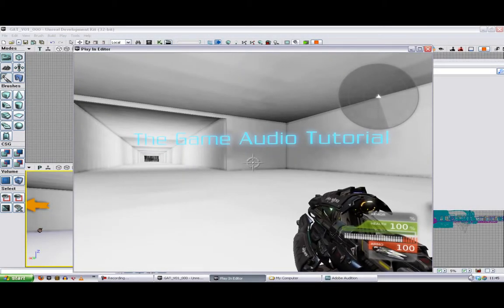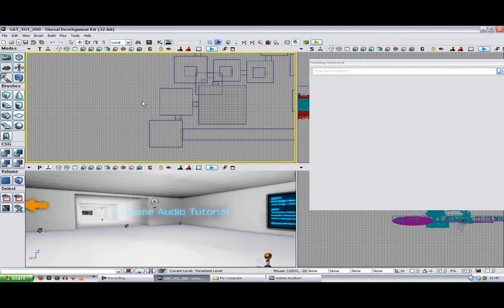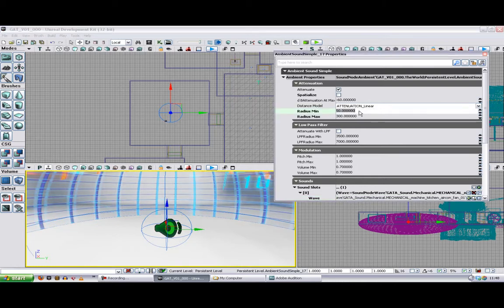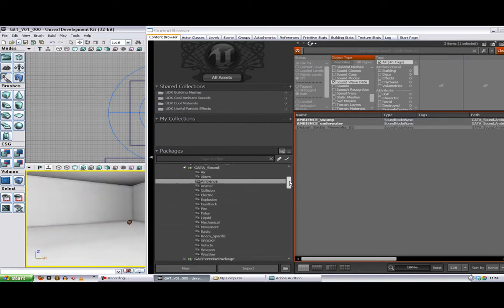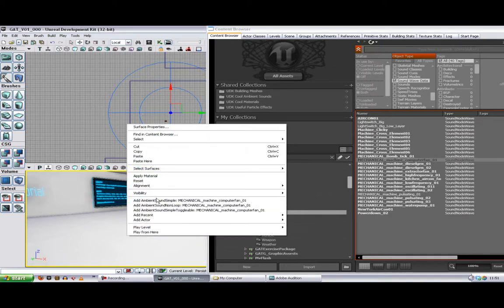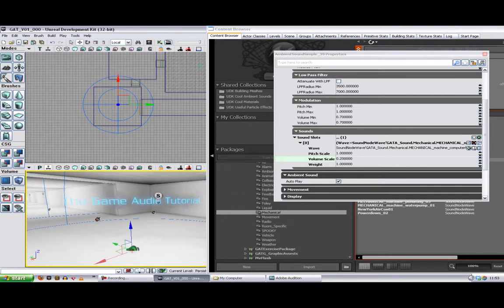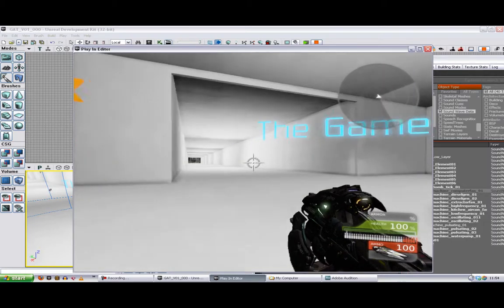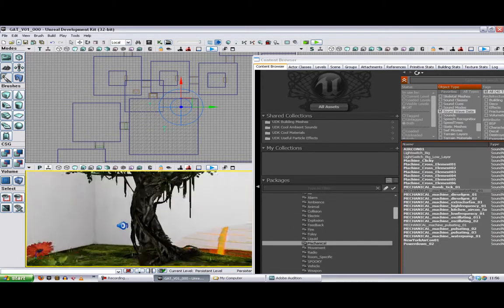GAT Bonus Video 02 HD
02 Room Tones and Ambient Loops